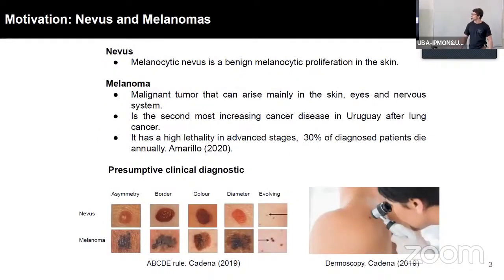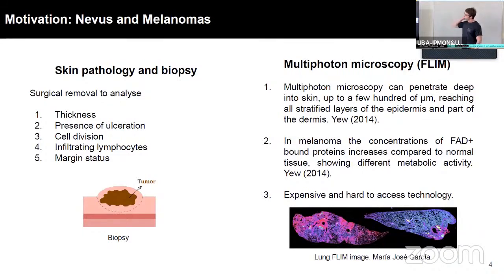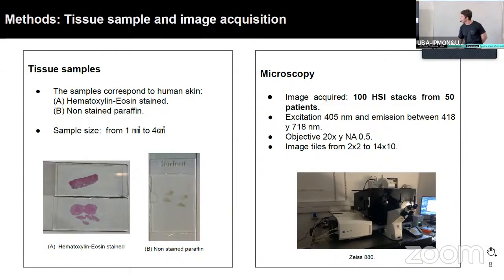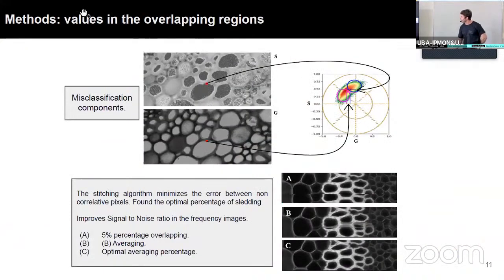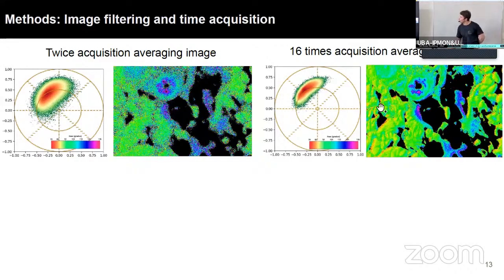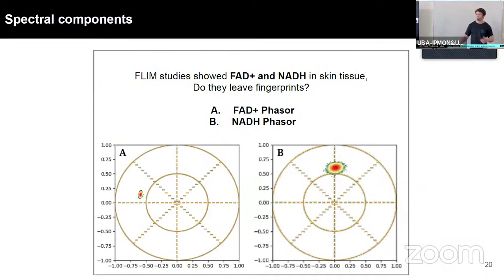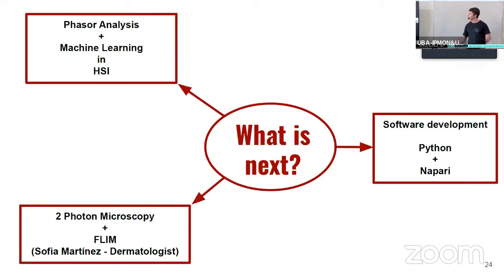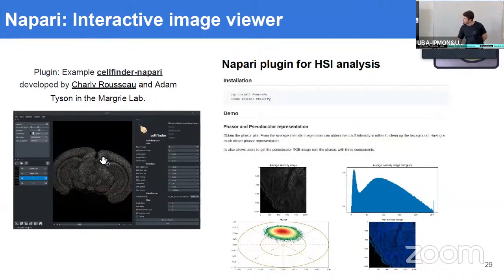Application talk #9 Bruno Schuty: Spectral phasor of skin autofluorescence for cancer diagnostic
4th Day
Application talk #10 Bruno Schuty Spectral phasor of skin autofluorescence